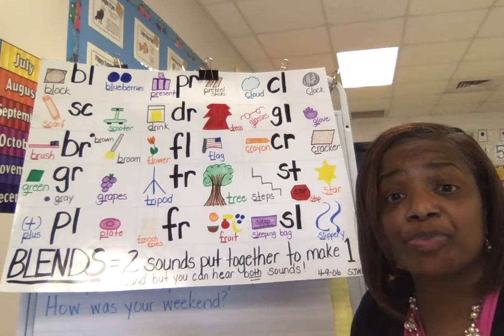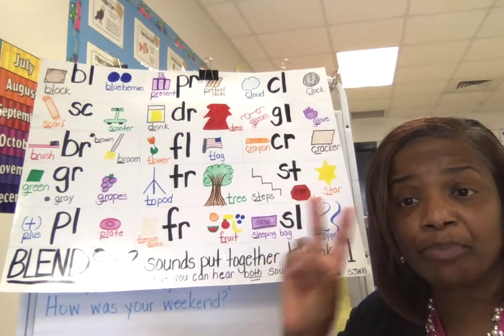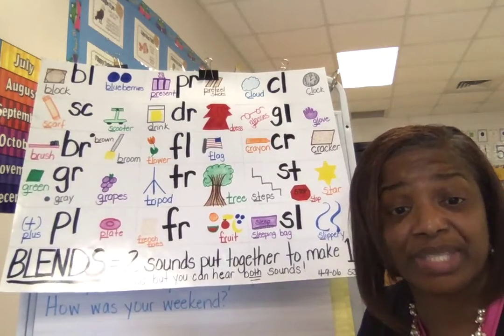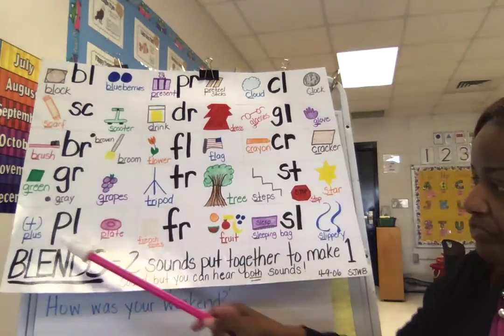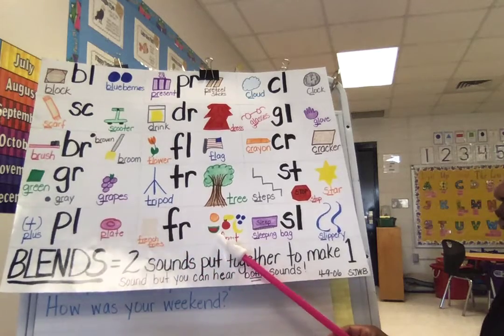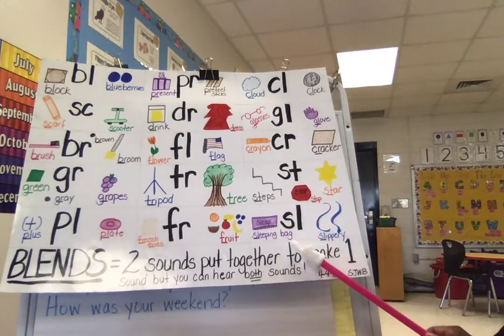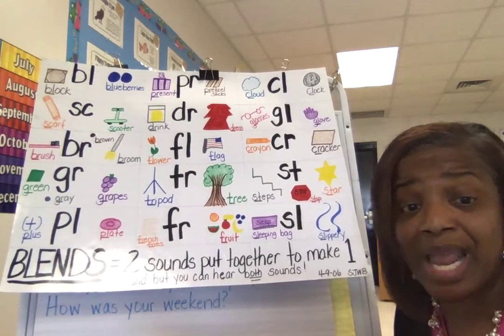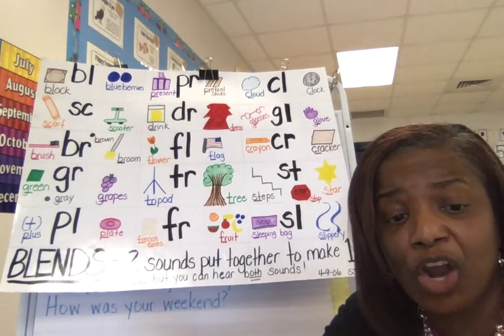Blends!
Exploring Blends!